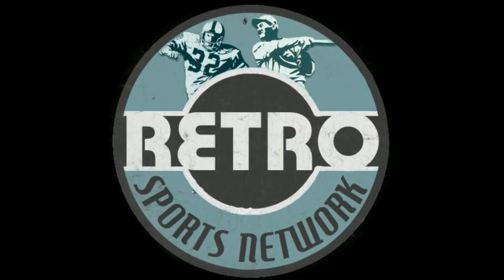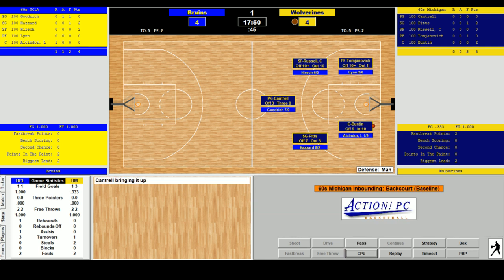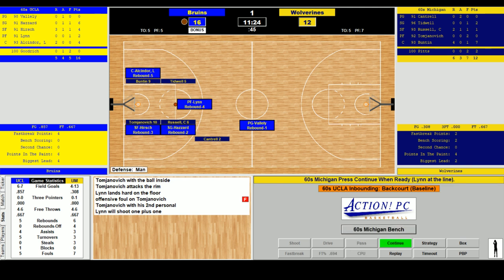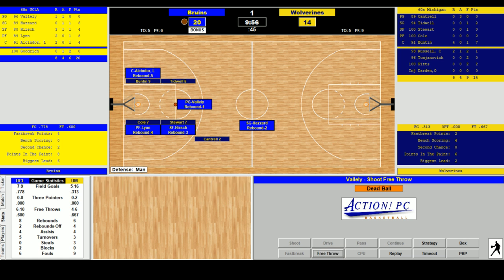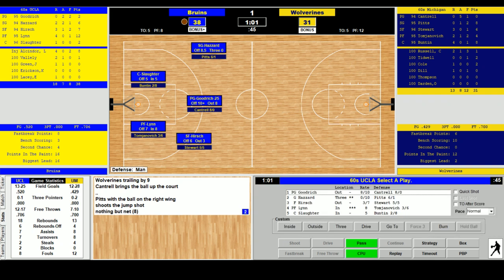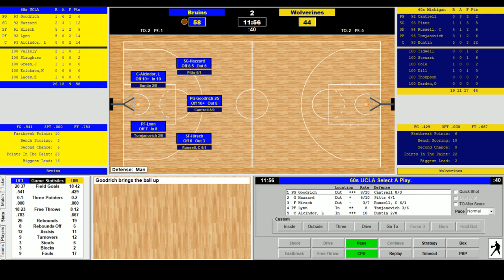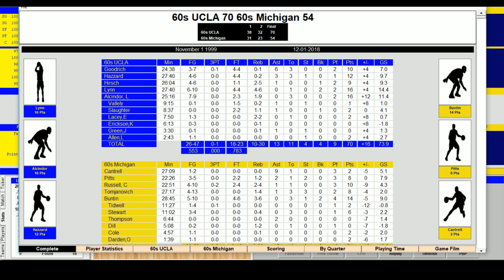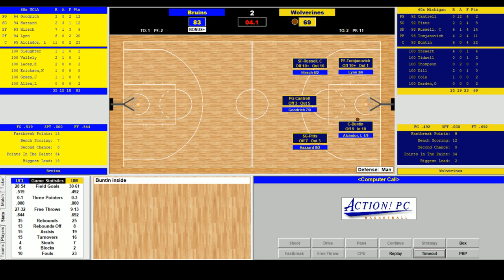College Basketball Saturday: 60s UCLA vs 60s Michigan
A test run of some great college basketball teams by decade starts with UCLA tangoing with the Michigan Wolverines.